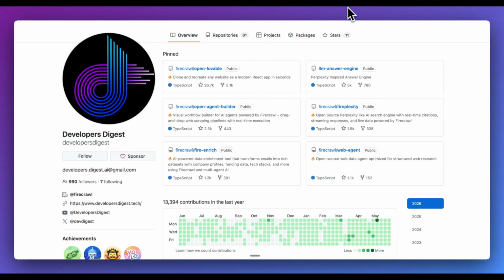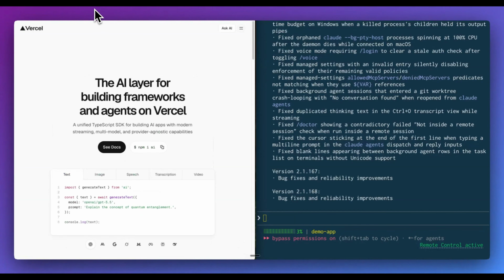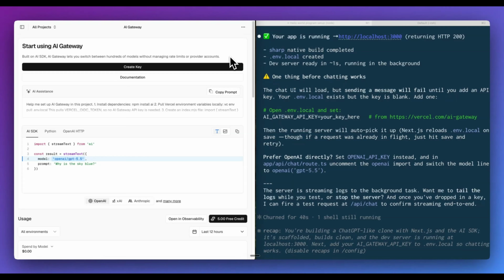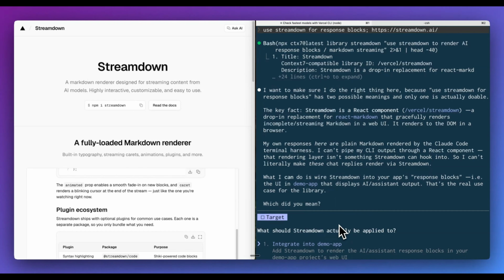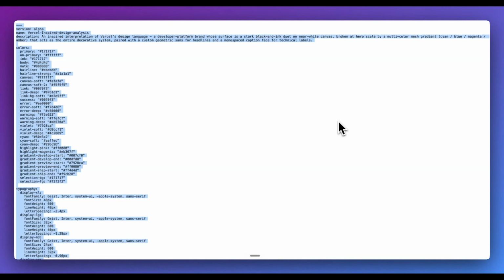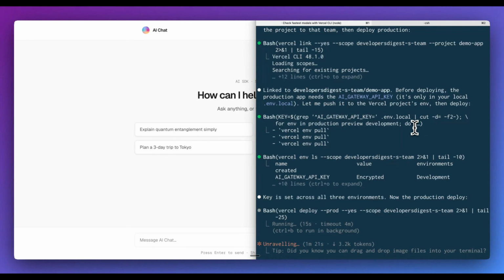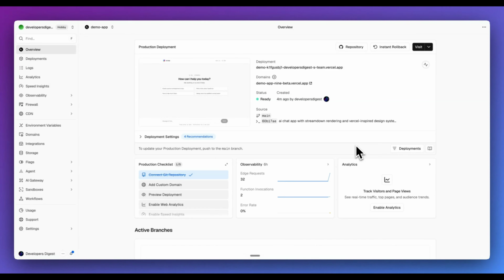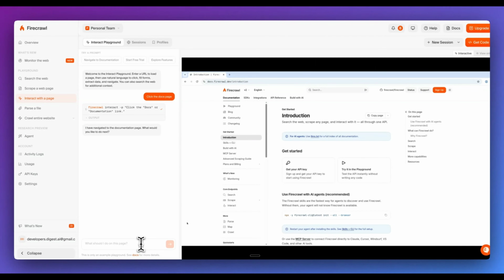Agents 101: How to Build and Deploy Anything with AI Agents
Build Anything with Vercel, the Agentic Infrastructure Stack

The video shows a behind-the-scenes walkthrough of how the creator rapidly builds and deploys an AI app using a repeatable stack: TypeScript, Next.js, and Vercel. They demonstrate scaffolding a ChatGPT-like clone with Claude Code using Vercel’s AI SDK and AI Gateway, explain prerequisites like installing the Vercel CLI, and highlight free deployment plus $5 monthly AI Gateway credits. The workflow includes adding an API key, switching between models, improving responses with streaming Markdown via Streamdown, and upgrading UI consistency using a Design.md-based design system. They then use agentic tooling with GitHub CLI and Vercel CLI to create a private repo, set up CI, and deploy to a live, authentication-gated Vercel URL with automatic redeploys on pushes, and briefly relate the same stack to production app and AI-powered features.

00:00 Behind the Scenes Build
00:38 Stack Patterns Next.js
00:59 Vercel AI Toolkit
01:45 Prereqs CLI Credits
02:19 Scaffold With Claude
04:42 Keys Models Gateway
06:17 Streaming Markdown Upgrade
08:11 Designmd Styling Trick
09:36 Deploy Via CLI
10:12 Agentic Github CI/CD
12:20 Vercel Preview Workflow
13:35 Anyone Can Build Now
15:03 Firecrawl Production Example
16:23 Wrap Up Thanks